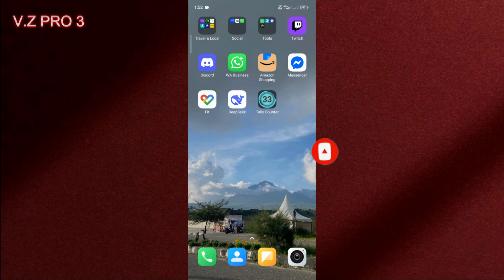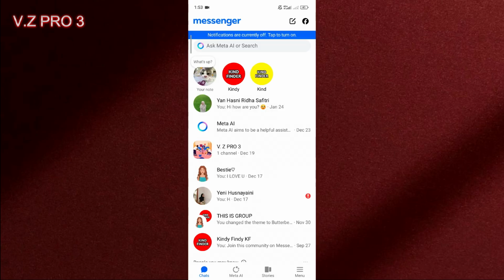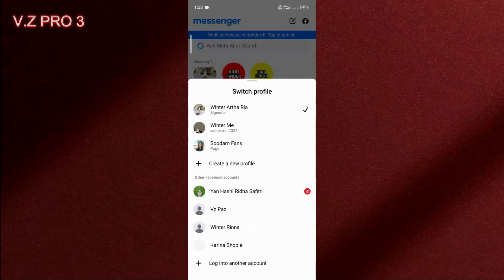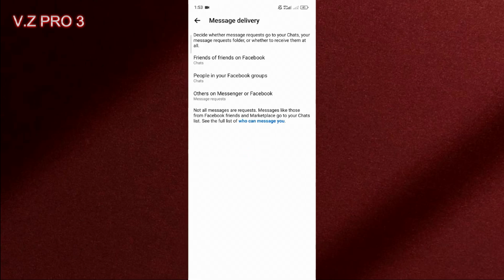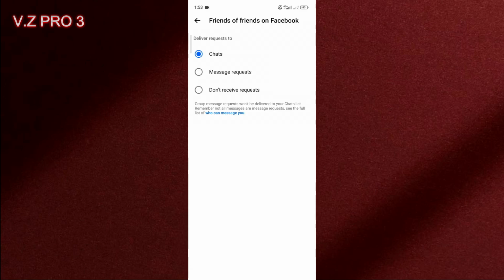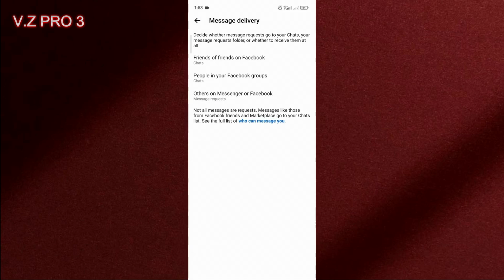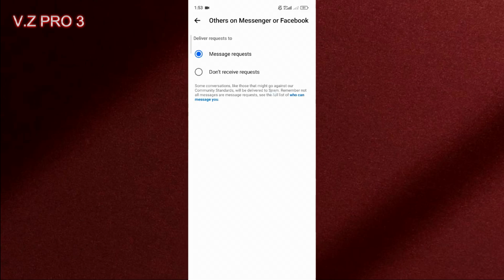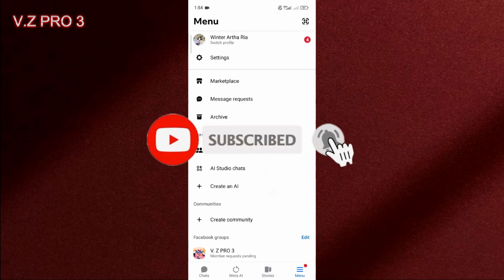Manage Your Message Request on Messenger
If someone who you're not connected with on Facebook sends you a message, you'll receive a message request. Replying to a message request connects you with the person who sent the request and lets you see any media they sent you.